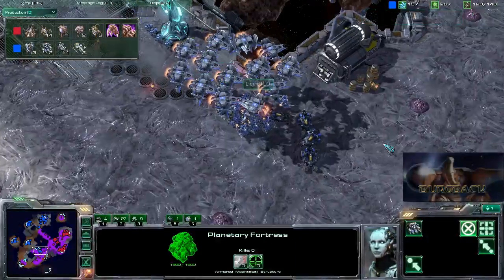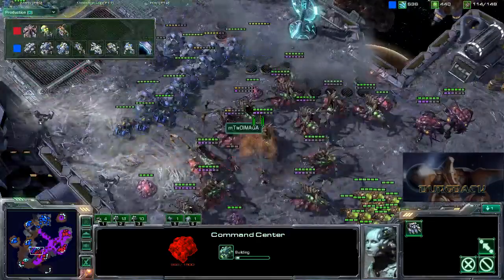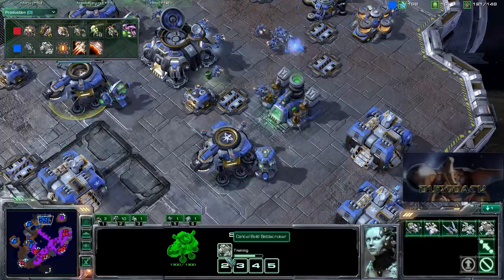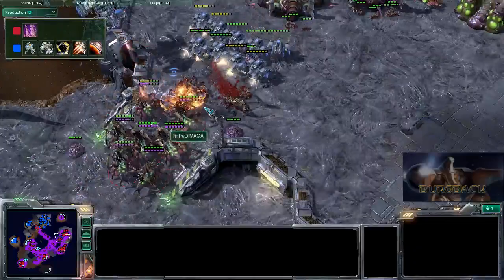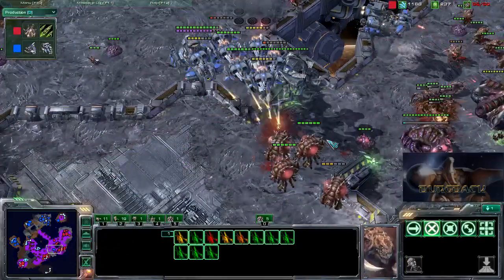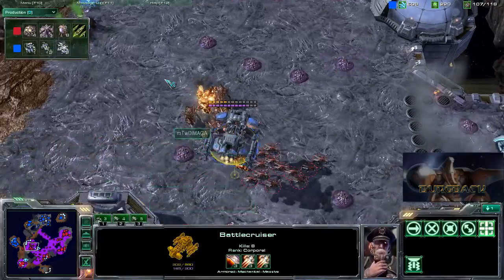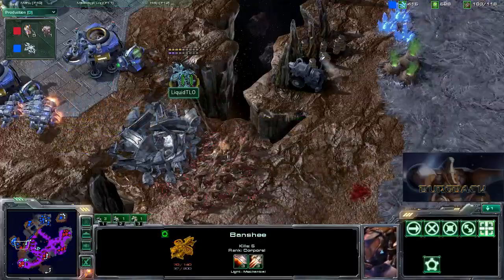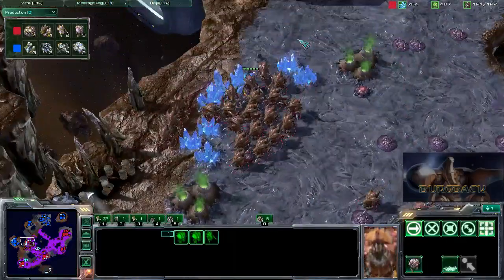Starcraft 2 TvZ LiquidTLO vs Dimaga g2 p2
A Starcraft 2 game between LiquidTLO and Dimaga on Scrap Station.

This is from the SC2cast.com Invitational Finals.

As always, please leave feedback below and please submit replays to me to show, thanks!